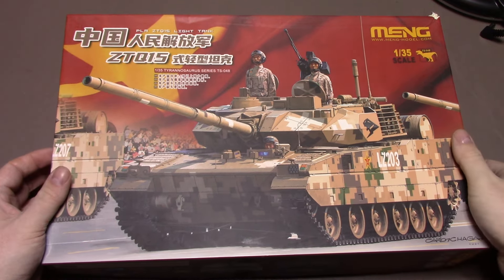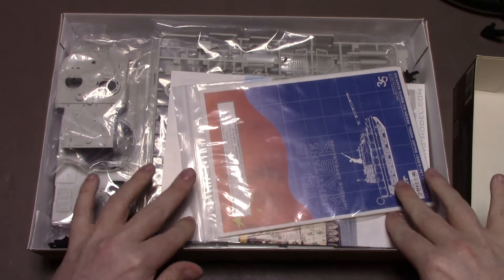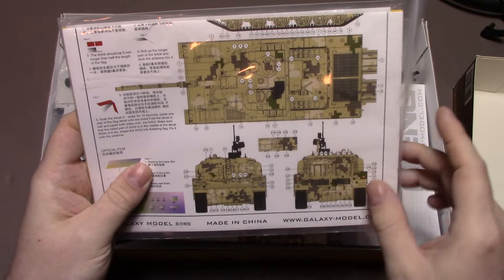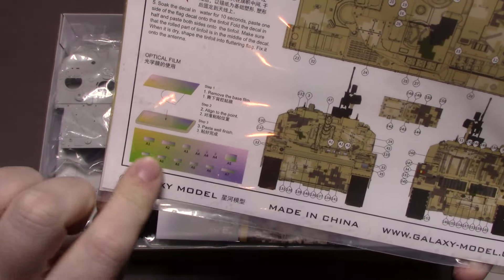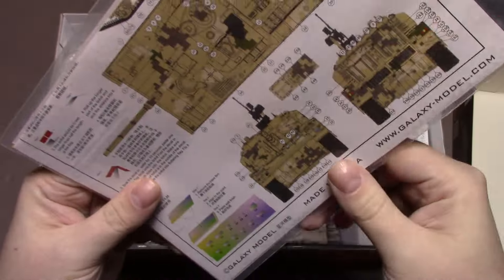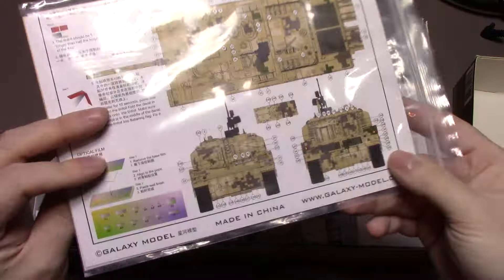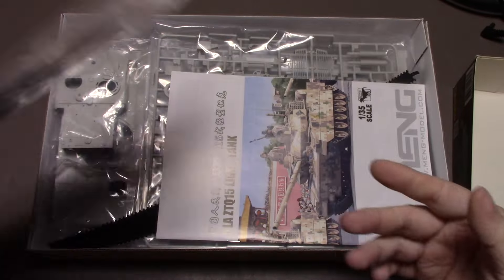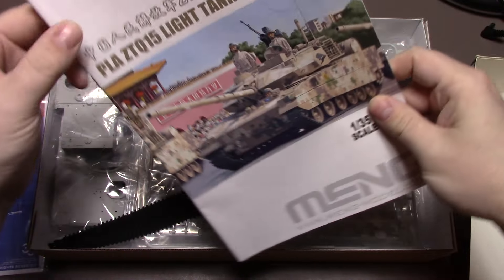in box preview: 1/35 Meng PLA ZTQ 15 Light Tank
in box preview of the PLA ZTQ15 Light Tank by Meng Model. kit No. TS-048